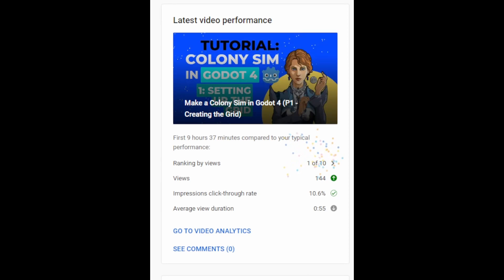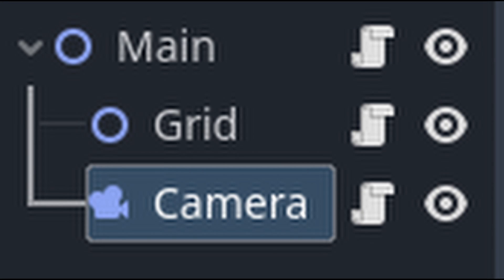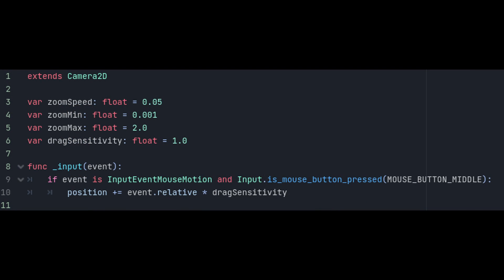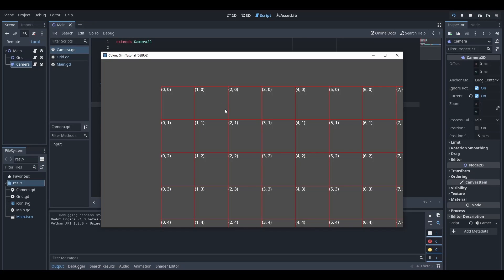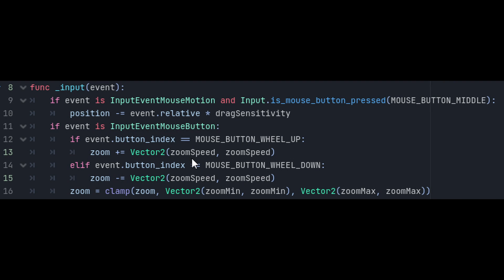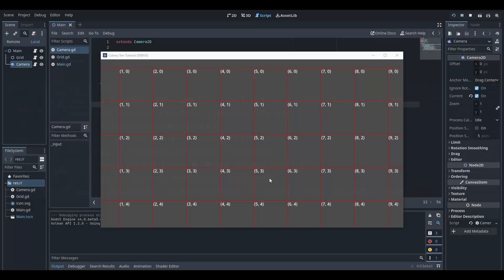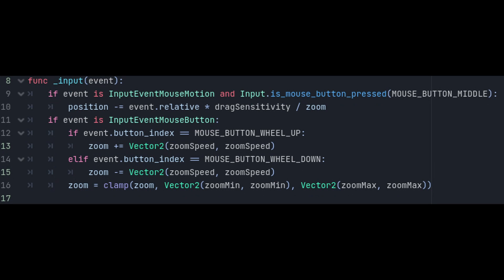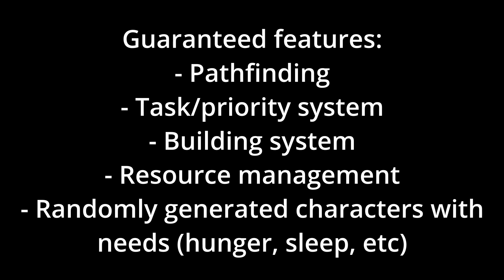Make a Colony Sim in Godot 4 (P2 - Game Camera)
In this series, we'll go through the process of creating a colony sim type game similar to Rimworld or Dwarf Fortress.

I'll try to cover all of the topics that I can in as easy to understand a manner as possible, but this tutorial series will not be for beginners. It will assume you already know the basics of programming and Godot.

Godot 4 is the newest iteration of the powerful open source game engine, Godot.

I'm also developing a roguelike city builder RPG named PostNomad, you can find more information on that here: